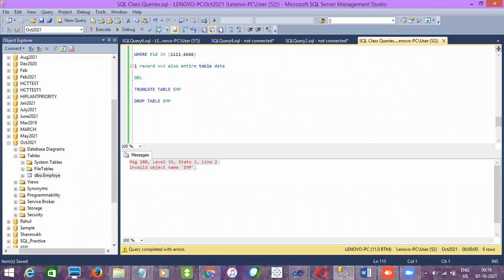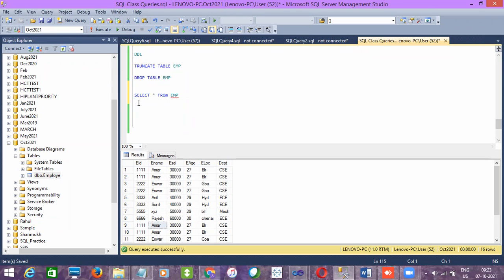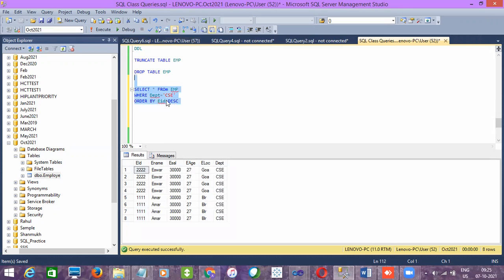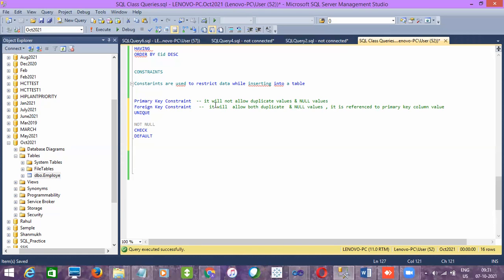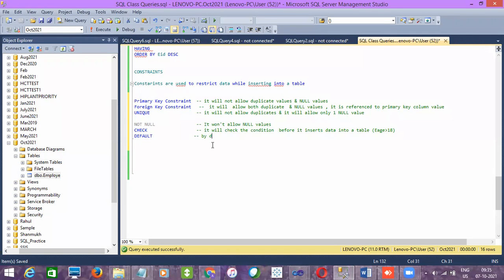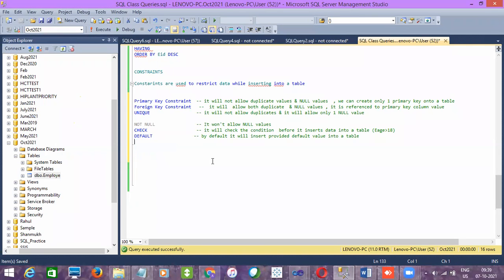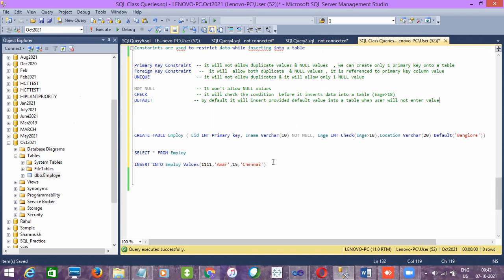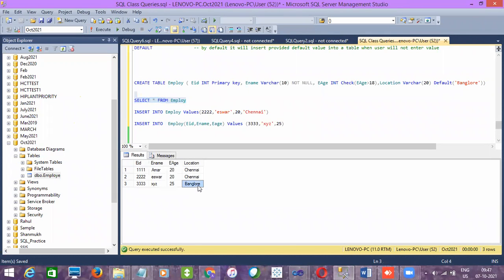SQL tutorial for beginners | SQL Day 3 Part 2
Day 3 part 2 covers